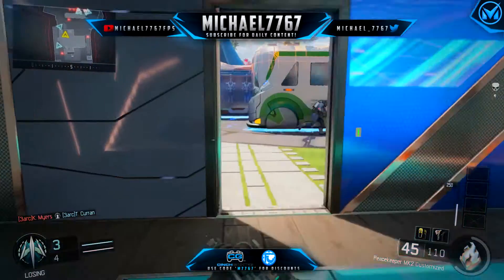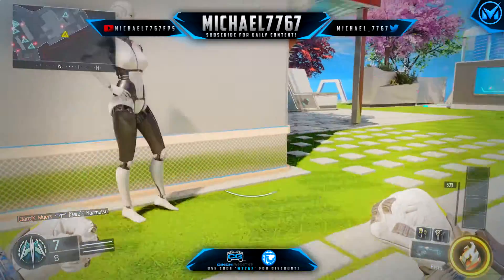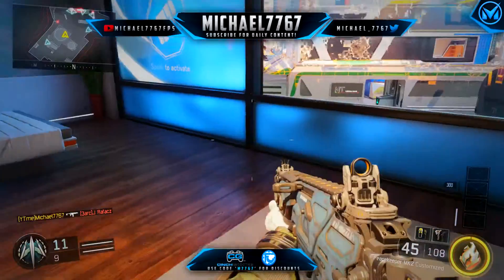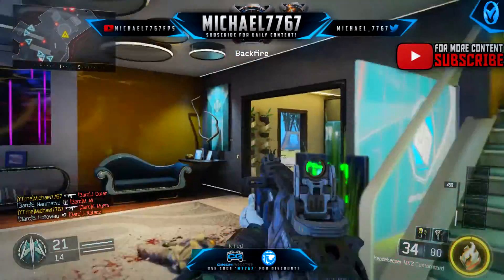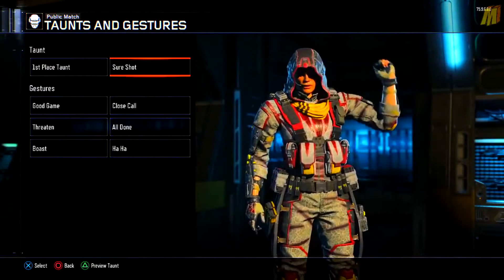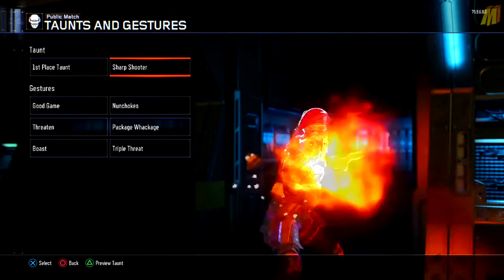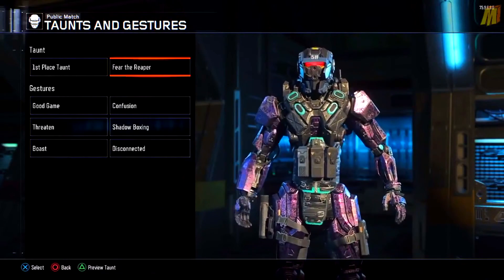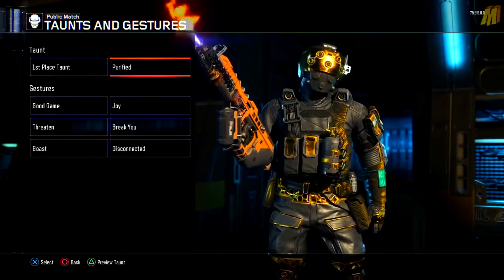ALL 9 BRAND *NEW* EPIC TAUNTS IN BO3! - THE *BEST* TAUNTS YET?! - NEW DLC TAUNTS SHOWCASE! - NEW BO3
Which Taunt was YOUR favorite?! Leave yours in the comment section down below! Mine was Nomad's LOL!

I hope you guys all enjoyed the video! It would make my day! Thanks!

►My Setup:
Headset: Turtle Beach XO Four Stealth
Microphone: Blue Snowball
Console: Xbox One/Xbox 360
Computer: Acer Aspire TC-705
Monitor(s): ASUS 22" 60Hz 1ms GTG LED Gaming Monitor (VX228H) - Black

If you see this, comment "HILARIOUS TAUNTS!" down below!

Video uploaded and owned by Michael7767.